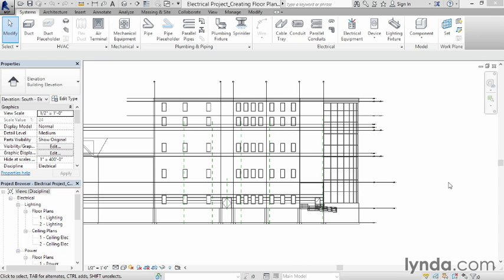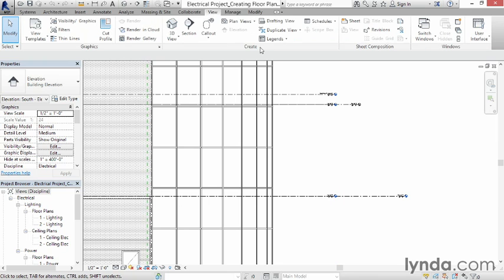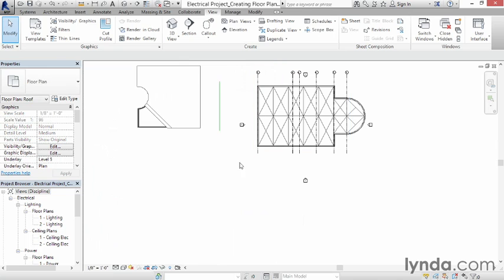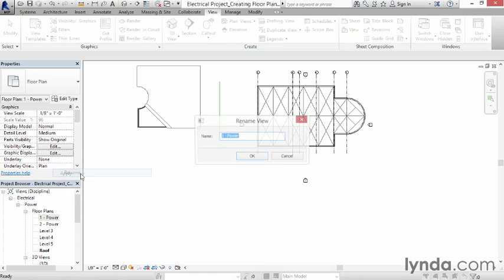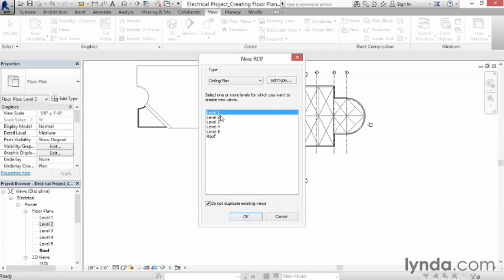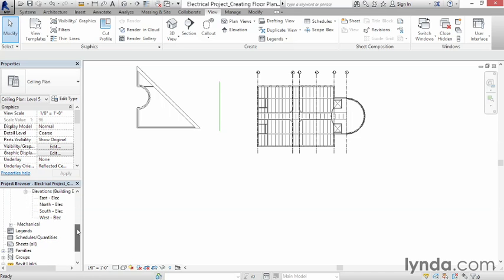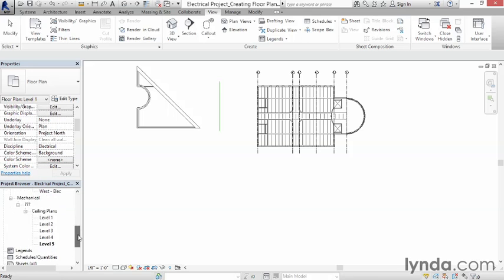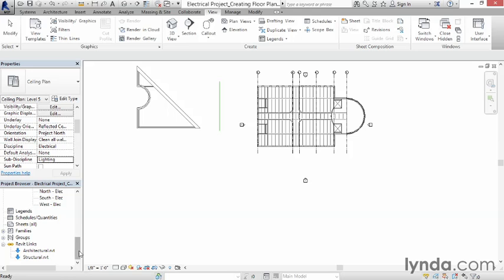139985 01 05 3D15 floorplans